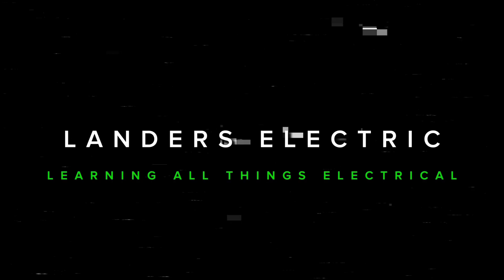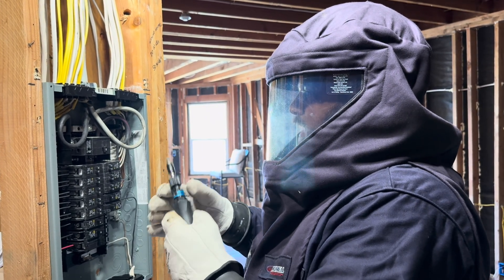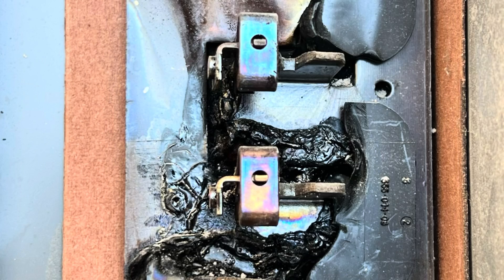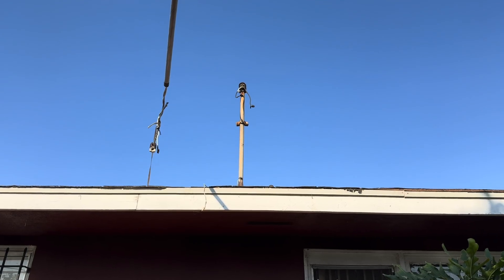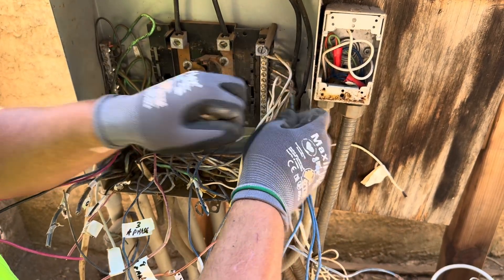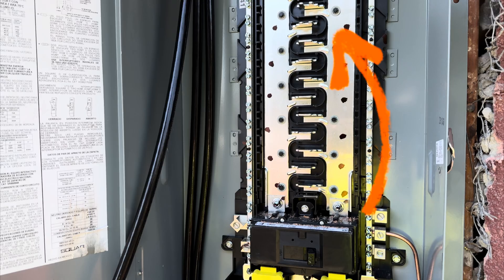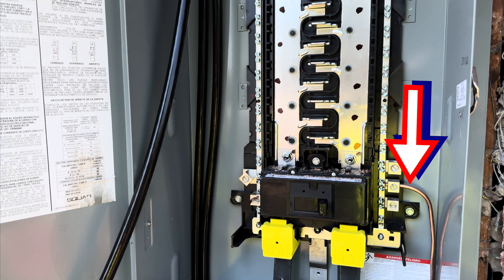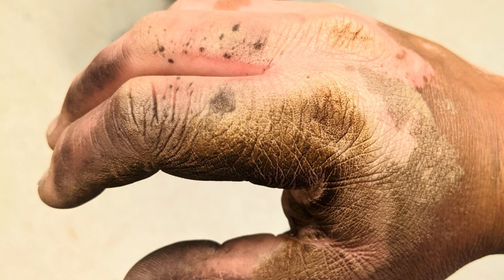I Could've DIED! | Electrical Panel Upgrade Arc Flash Accident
In this video Master Electrician Stephan shares the story of how he blew up his hand upgrading an electrical panel. Some say 120/240 volt systems can't hurt you. Stephan would disagree and encourage every electrician to wear proper PPE whenever working on any live electrical system. The high voltage arc flash that can be produced from even a residential electrical panel can be carastrophic.

TOOLS AND MATERIALS IN THIS VIDEO
I do receive a small commission if you purchase using my links but I want to make sure you know that these are tools I use everyday and have used for years and stand behind.

ARC FLASH SUIT KIT
(Confirm 40 cal suit is suitable for your electrical PPE needs)

FULL TOOL LIST
Klein Tools Wire Strippers
Klein Tools Diagonal Cutting Pliers
Klein Tools Needle Nose Pliers
Klein Tools Romex Wire Strippers
Milwaukee Tools 3 Piece 1000 Volt Insulated Screwdriver Set
Milwaukee Tools 18V Fuel Hammer Drill and Impact Combo Kit
Milwaukee 12V Fuel 1/4" Cordless Hex Impact Driver Kit
Milwaukee Tools 18V 1 Handed Hackzall
Fluke T5-1000 Multi-Meter

I will constantly monitor the tools on this list to ensure that anyone using these links are only purchasing tools of the highest quality.

If you need tools, I would greatly appreciate you using my links because it will help me continue to produce content hopefully for years to come.

Milwaukee ECX #2 Screwdriver (For Breakers and Panel Screws)
Milwaukee ECX #1 Screwdriver (For Receptacle and Light Switch Screws)
Milwaukee Impact Ready Nut Driver Set
Stanley QuickChange Retractable Utility Knife
Stanley FatMax 25’ Tape Measure
Knipex Cobra Water Pump Pliers
Fluke Non-Contact Voltage Tester
Fluke T5-1000 Multi-Meter

About the Expert:
Stephan Landers is a C-10 Electrical Contractors License holder and the founder of Landers Electrical Contracting Inc. With 20+ years of experience, he shares professional knowledge and provides quality electrical services in San Diego.

Electrical work is EXTREMELY dangerous and should only be performed by licensed professionals. Landers Electric assumes no responsibility for injury or damage to persons or property for the information in this video. Any personal injury, damage, or loss that results from attempting to recreate or perform the tasks displayed in this video is solely the responsibility of the viewer and not the fault or responsibility of Landers Electric. Landers Electric will not be held liable or at fault for any of the any of the information or examples displayed in this video. The information in this video is for entertainment and informational purposes only. Please contact a licensed electrician for any and all electrical projects you need completed.